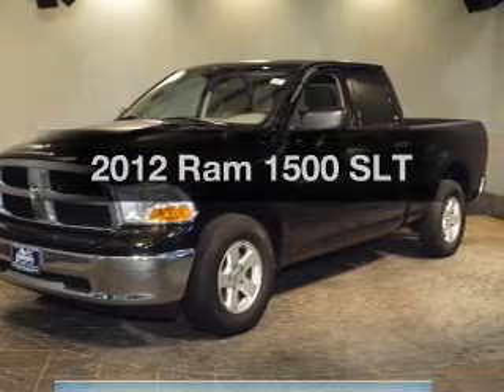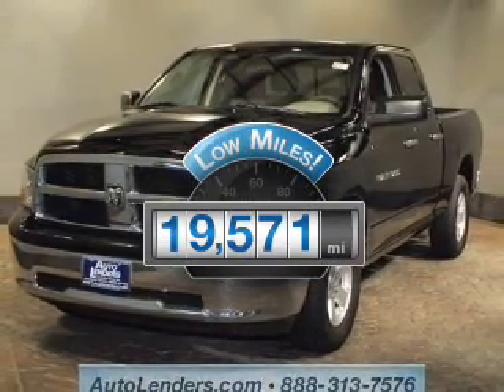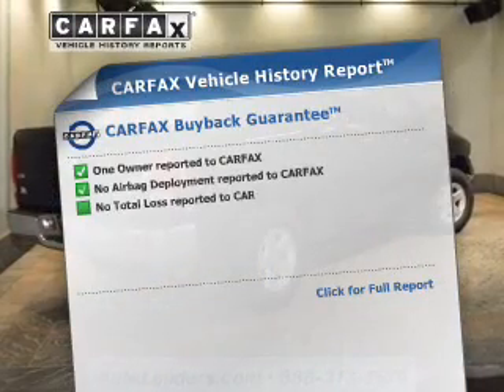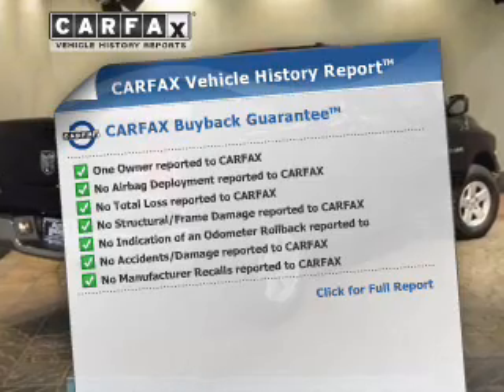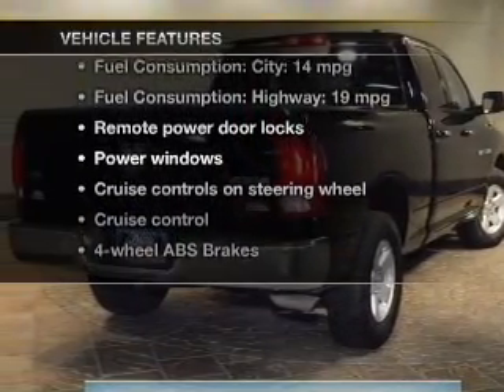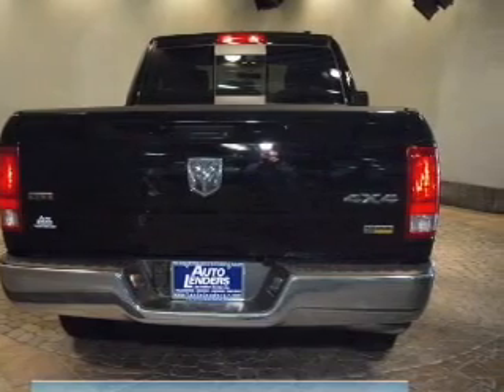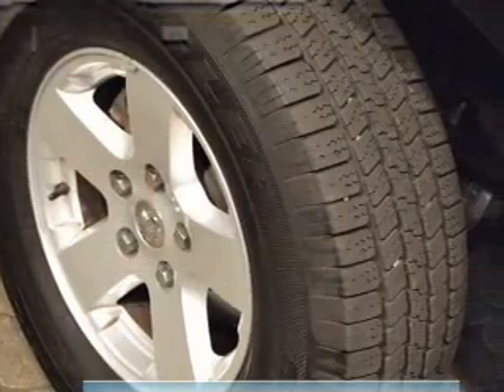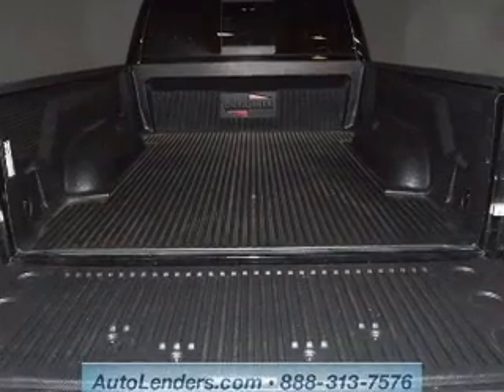2012 Ram 1500 - Lakewood NJ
Year: 2012
Make: Ram
Model: 1500
Trim: SLT
Engine: 4.7 liter 8 cylinder 16 valve
Transmission: 6-Speed Automatic
Color: Black
Mileage: 19571
Address:
1165 Route 88